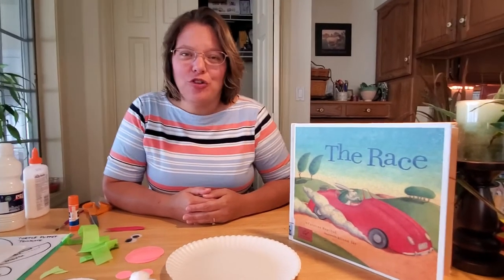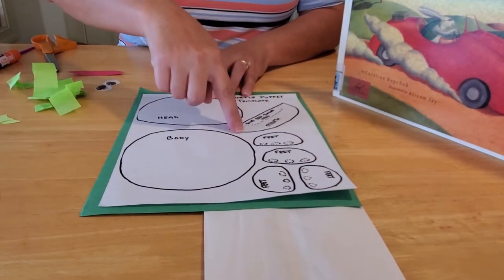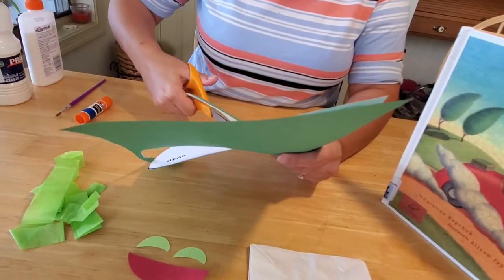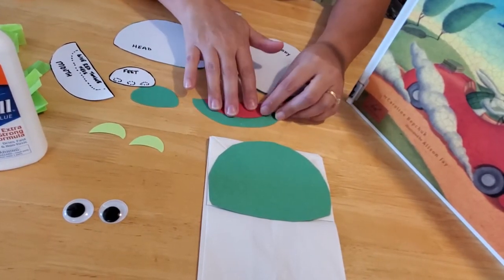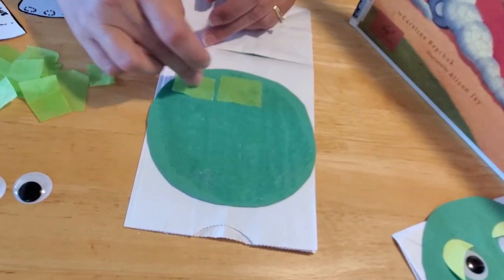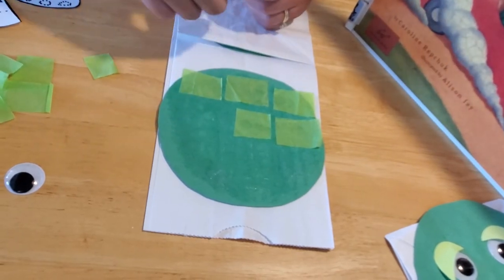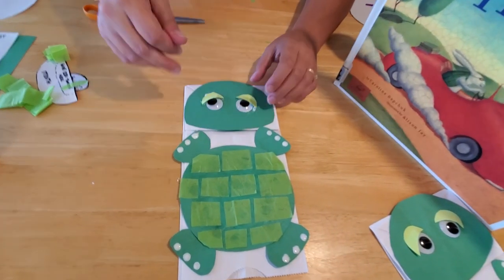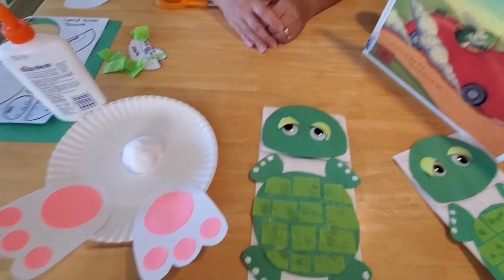Discover Storytime Crafts! A Race to Crafting!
It is a race to the finish to see how adorable you can make your turtle and your rabbit--but remember! Slow and steady wins the race! Watch Miss Corrie demonstrate how to make this easy turtle puppet and paper plate bunny! Simple and fun for kids of all ages!